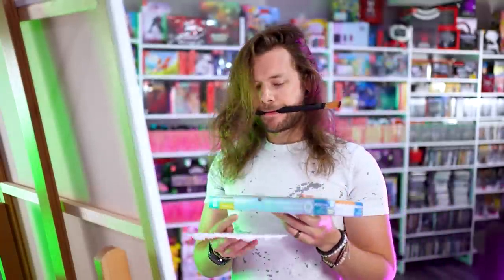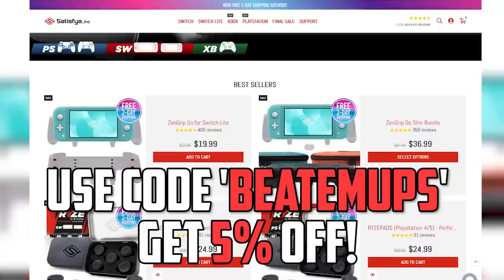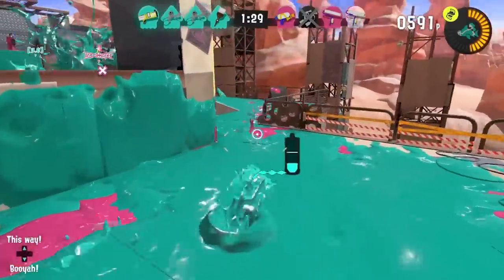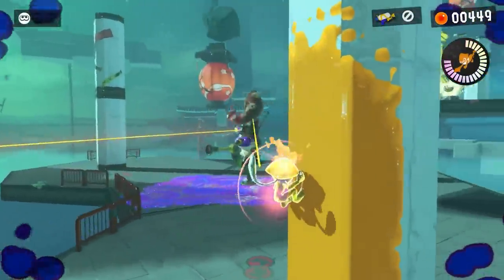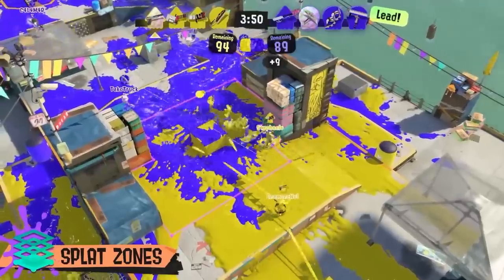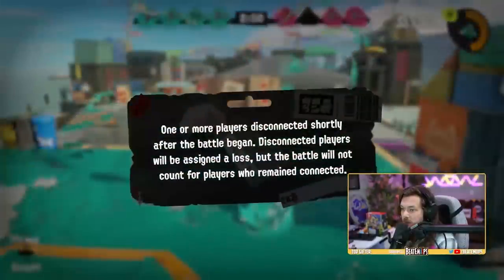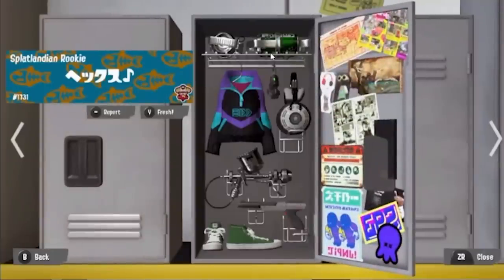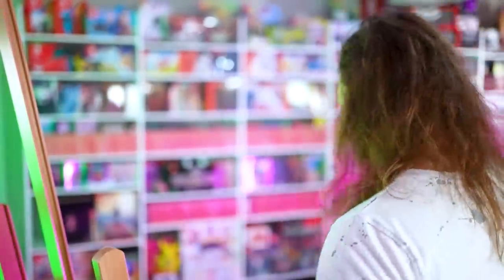The BIGGEST Issues with Splatoon 3 on Nintendo Switch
The BIGGEST Issues with Splatoon 3 on Nintendo Switch | Splatoon 3 on Nintendo Switch REVIEW